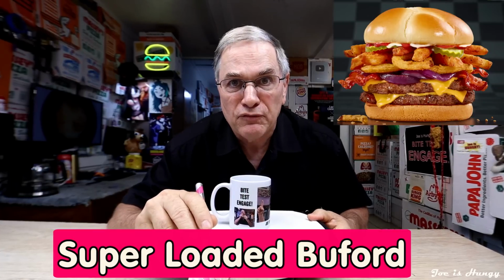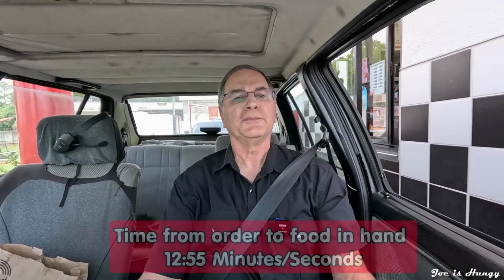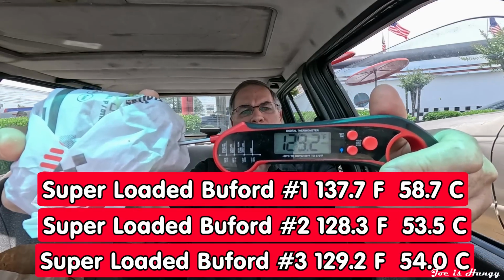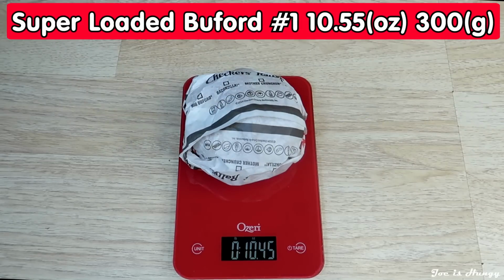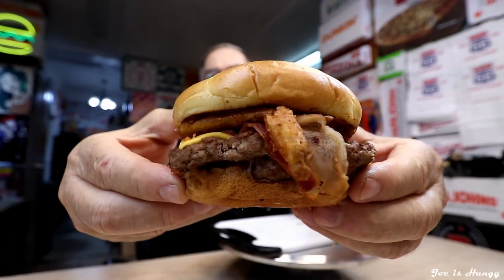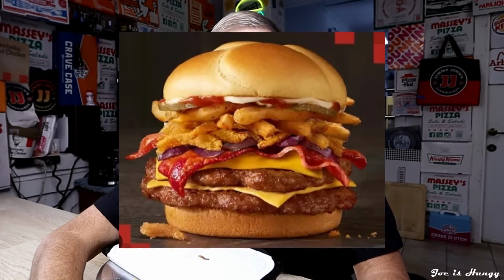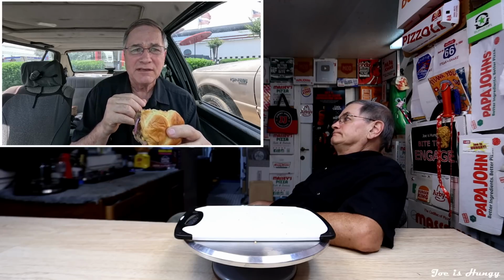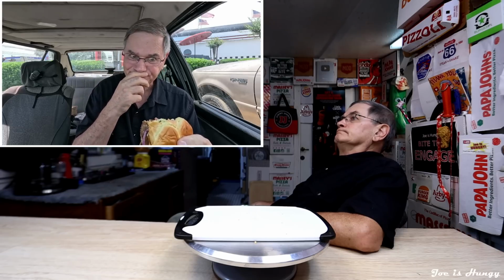Checkers and Rally's Super Loaded Buford Review * Limited Time Offer * Joe is Hungry 🍔🥓🍟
Checkers and Rally's Super Loaded Buford

Super Loaded Buford
 Two large 100% beef hamburger patties
 Two slices of melted American cheese
 Caramelized onions
 Crispy onion tanglers
 Seasoned Fries
 Two strips of bacon
 Dill pickles slices
 Ketchup, and mayo
 Toasted bakery-style bun

Information
Last seen in 2021
A La Carte $6.49
Medium Combo $10.89

Saturated fat 27(g)
Trans fat 2(g)
Cholesterol 115(mg)
Sodium 2180(mg)
Total carbohydrates 51(g)
Dietary fiber 2(g)
Sugars 11(g)
Protein 3(g)

Super Loaded Buford #1 137.7 F  58.7 C
Super Loaded Buford #2 128.3 F  53.5 C
Super Loaded Buford #3 129.2 F  54.0 C

Super Loaded Buford #1 10.55(oz) 300(g)
Super Loaded Buford #2 10.45(oz) 297(g)
Super Loaded Buford #3 10.60(oz) 301(g)

Normal range 40¢ to 90¢ Per Fast Food Ounce
True Price Per Ounce 61¢
End of Line to start Order 03:14
Time from order to food in hand 12:55 Minutes/Seconds
Time Food in hand to Temperature Taken 44.34 Seconds
Hot Sandwich Temperature Requirements 140.0 F  60.0 C or Above
Cold Cut Temperature Requirements 35.0 F 1.7C  45.0 C 7.2 C

Soundtrack
(1) I Don't Give a Damn (Instrumental Version) - Vivera

9-10 = Food Nirvana (almost never)
8-9  = Food To Travel greater than 30 Miles
7-8  = Decent Fast Food Local Only
6-7  = Above Average Drive through Food
5-6  = Middle of the Road Fast Food
0-5  = Free Fall to Food Hell

Birthday Shouts
2) First name and last initials day and month (not the full birthday year)
3) I cannot guarantee that the shout will fall on or before your birthday
4) All submissions need to be 30 days before or 30 days after the birthday stated
5) One person per Request per Household Per Year
6) I do not shout out NON humanoids or pets
7) Anniversary's and other shouts considered but rarely done
8) If I become Backlogged and request exceeds 30 days from it will fall off the list
9) All Submissions will go in the next available Slot (I do not hold)
10) If you want priority See any video description for instructions

Fan Mail
Joe is Hungry
Score and stats spread sheet

Episode 0503

Autumn J "Graduation"
Jay G 5/22 ♥
Jordan H 5/8 ♥
Anthony W 5/21 ♥
Sean S 6/5
Mina S 5/29 aka doctormean
Sonny M 6/16 photo
Madeline V 5/27
Brooklyn H 6/17